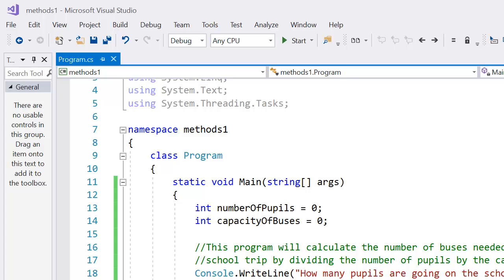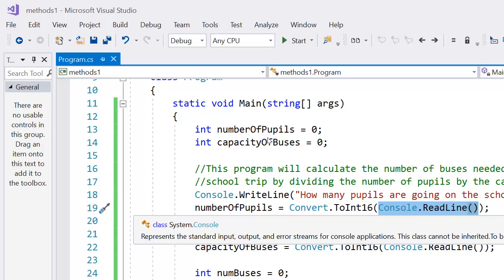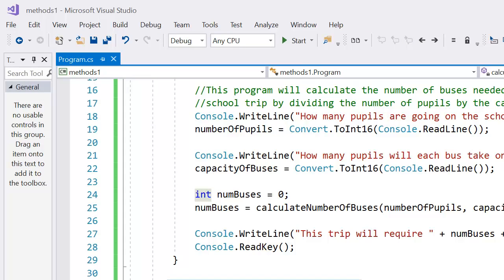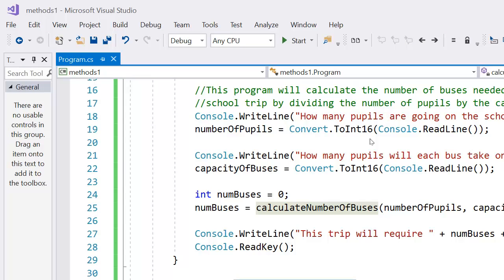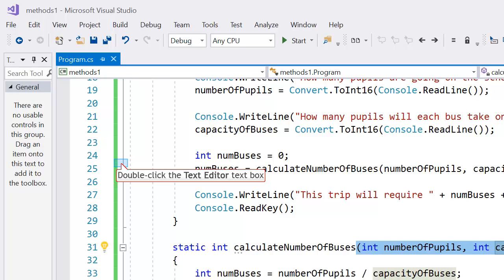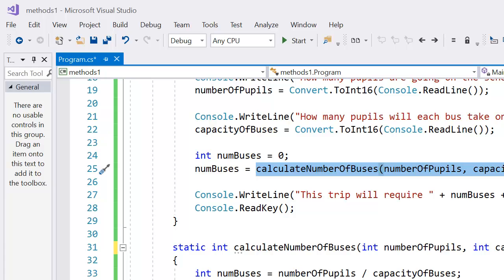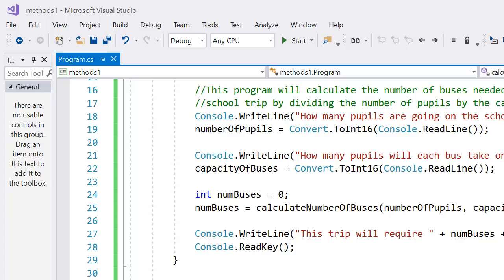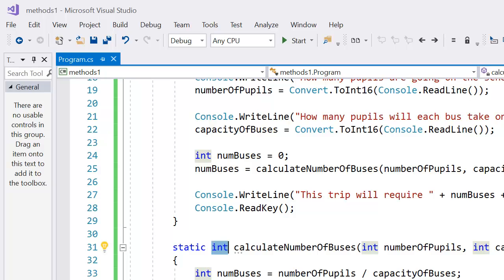GCSE Digital Technology: Programming with C#- An Introduction to Methods (Part 3)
This video demo will explain how to pass parameters through a method which performs a calculation using the parameters passed and returns the result back to the calling method.